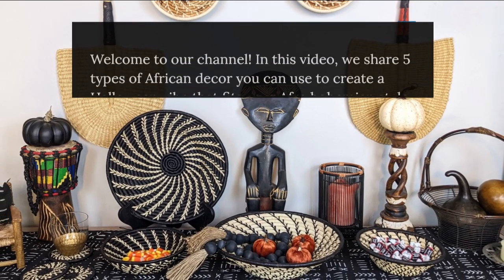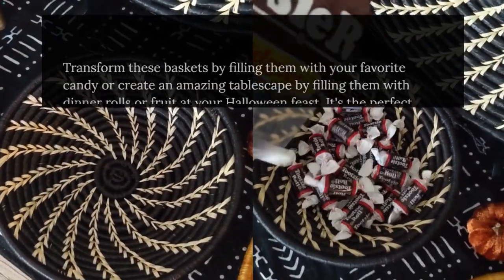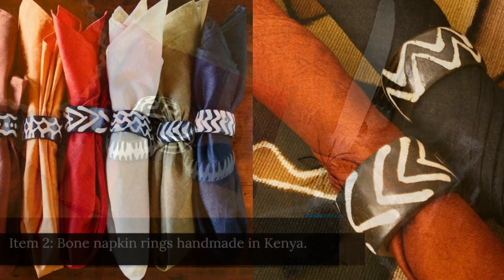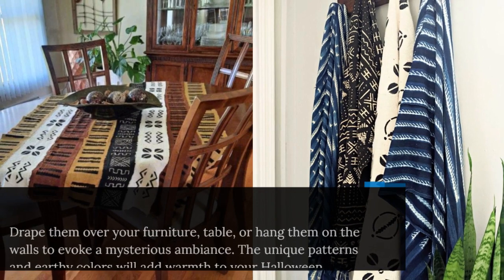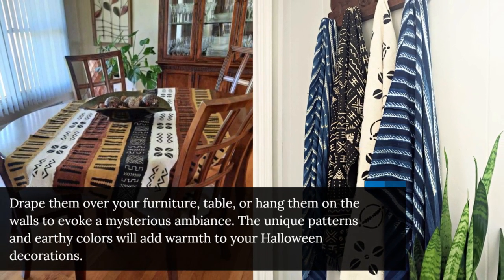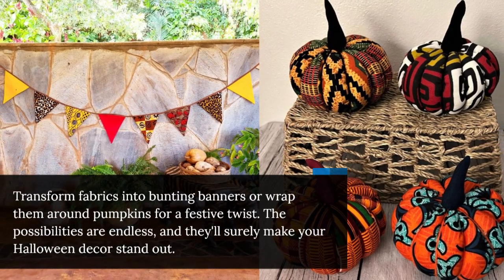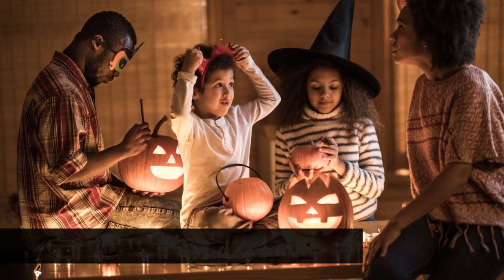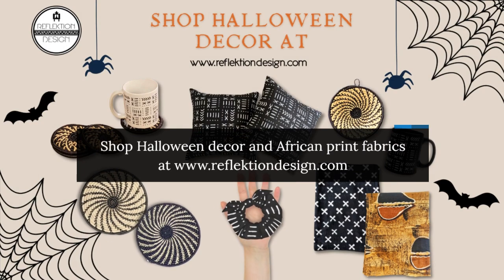5 African Inspired Halloween Decor Ideas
In this video, we bring you 5 African-inspired decor ideas for a spooktacular Halloween. Get ready to transform your home into a spooky chic oasis with African raffia baskets, bone napkin rings, mud cloth throws, black and white African pattern pillows, and Ankara fabric scraps.

First up, we have the black raffia baskets – a versatile and timeless piece for any occasion. Learn how to incorporate them into your Halloween decorations to add an authentic touch of African charm.

Next, we explore the beauty of bone napkin rings. Discover how these intricately designed rings can elegantly adorn your dinner table, giving it an eerie yet sophisticated vibe.

Moving on, we showcase the captivating mud cloth throws. With their unique patterns and textures, these throws are perfect for creating a cozy and mysterious atmosphere that embodies the spirit of Halloween.

Then, get ready to delve into the world of black and white African pattern pillows. These eye-catching accent pieces will effortlessly amplify your Halloween decor, introducing a touch of Africa's rich heritage.

Last but not least, we unlock the creative possibilities of Ankara fabric scraps. Unleash your imagination as we show you how to repurpose these vibrant scraps, infusing your Halloween decorations with a burst of color and culture.

African fabric covered pumpkins